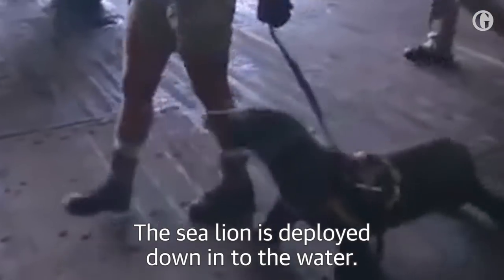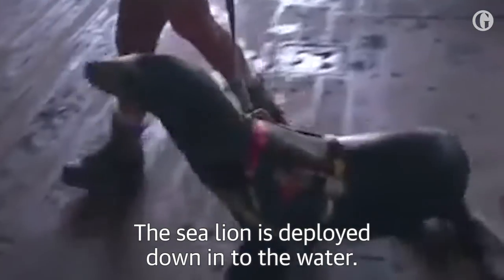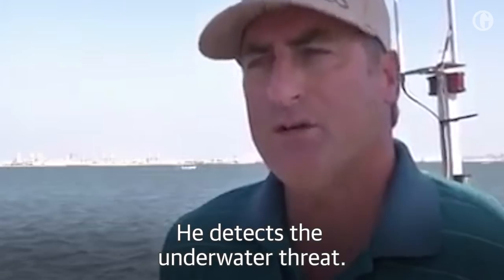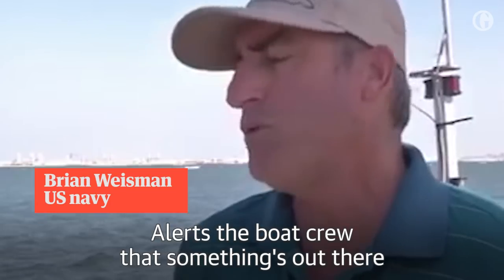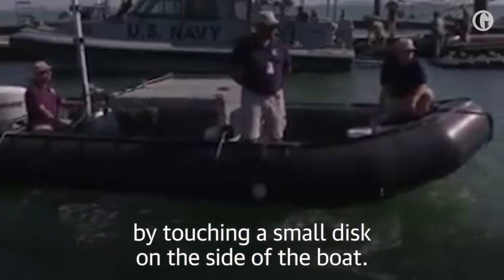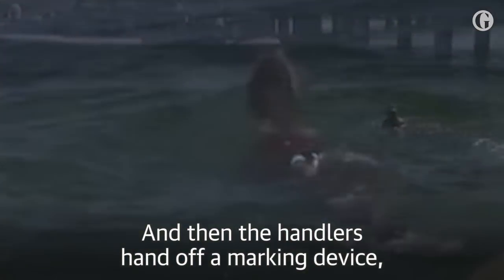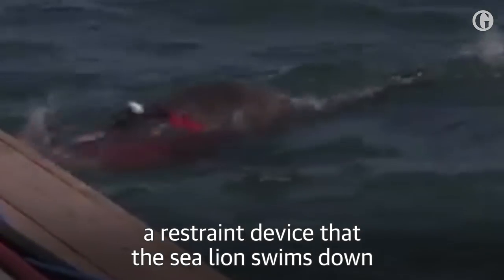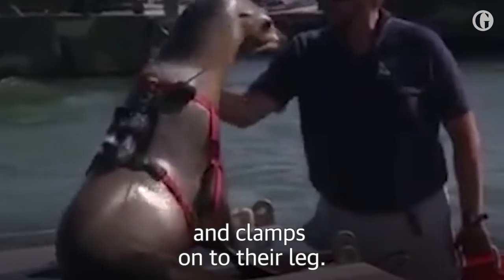Combat dolphins and navy sea lions: meet the military sea mammals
Some militaries around the world use dolphins and sea lions  to carry out tasks such as detecting mines and locating equipment lost at sea. According to Paul Nachtigall, the head of the marine mammal research programme at the University of Hawaii, bottlenose dolphins are 'better than any machine' at detecting mines

Ukraine claims dolphin army captured by Russia went on hunger strike